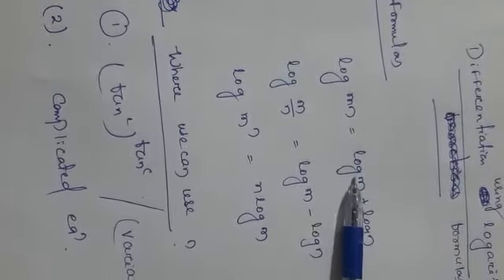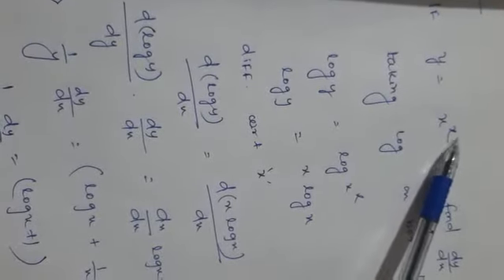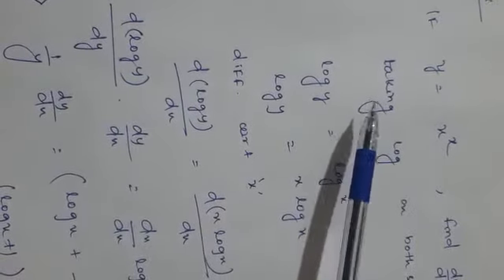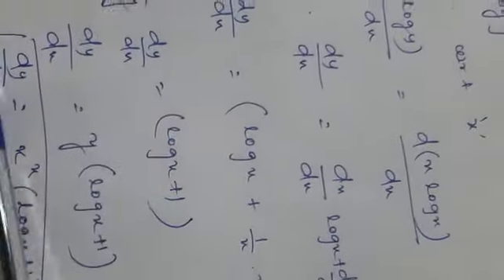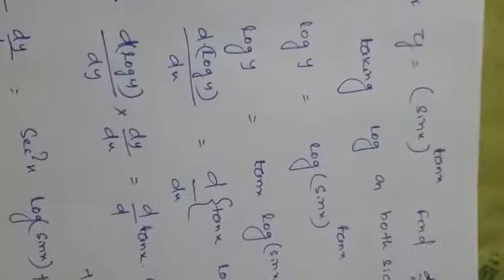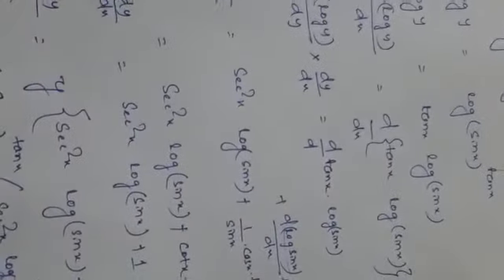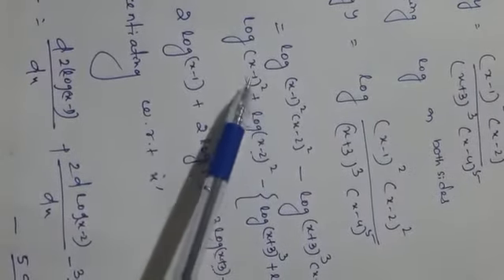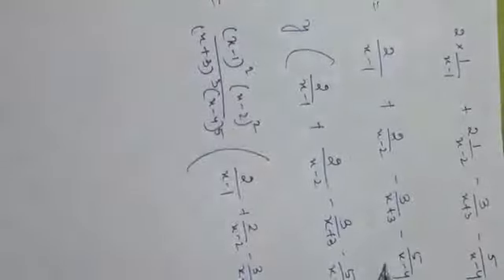Class6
Video from Nilamani Samantara😉😉